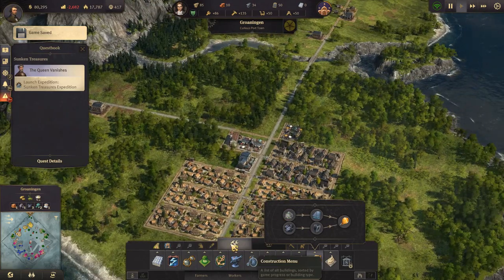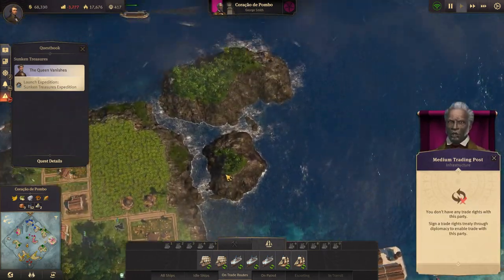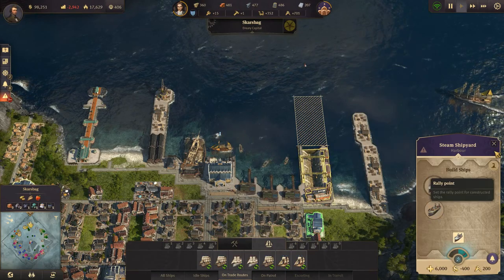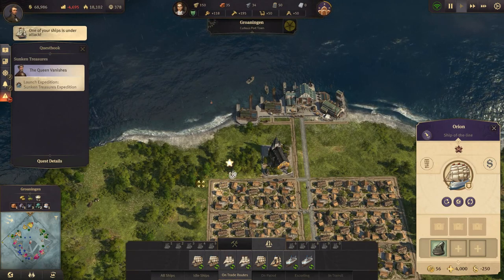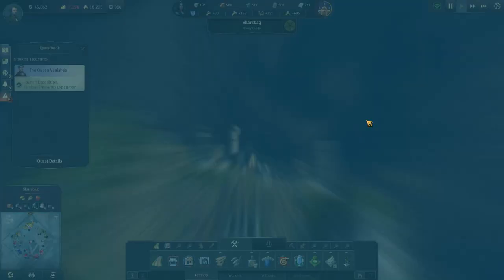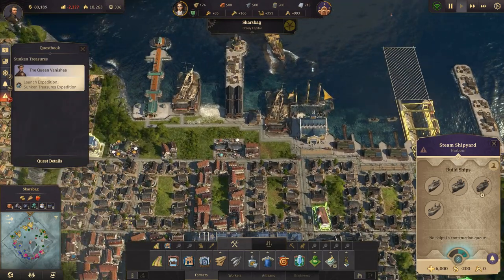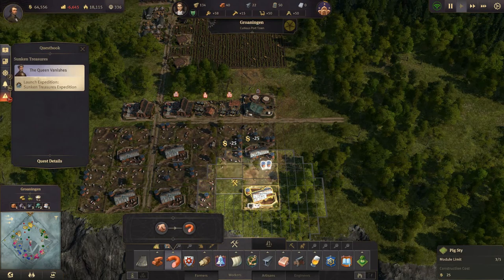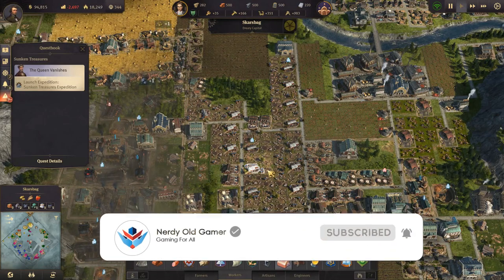Lets Play Anno 1800 Sandbox S3 Ep36 - Scraping by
In this 3rd Season of Anno 1800 we are of course playing with The Anarchist as 1 of the characters in the game! It's a sandbox game with difficulty set slightly higher than advanced.